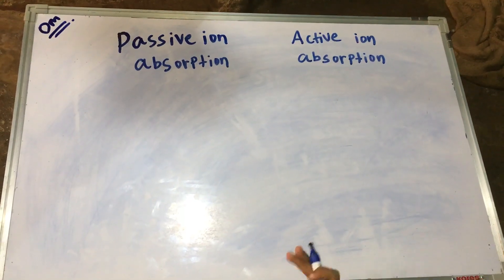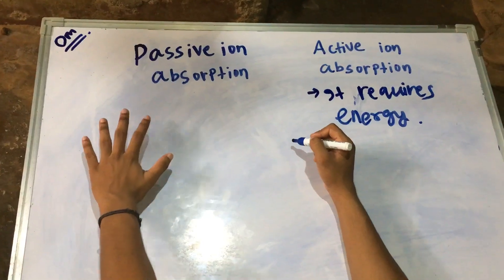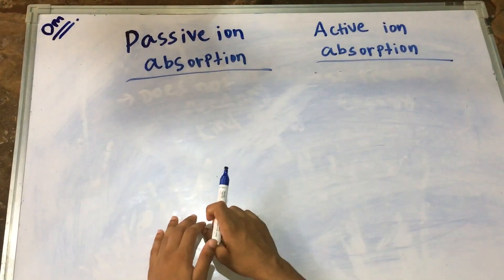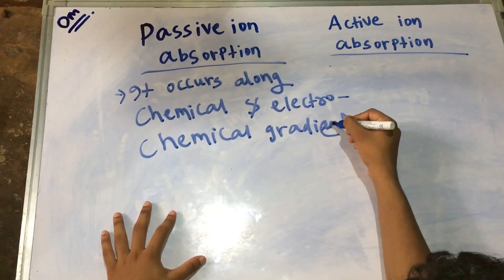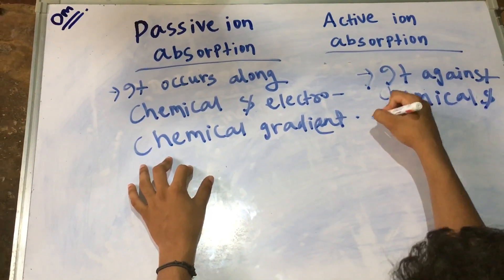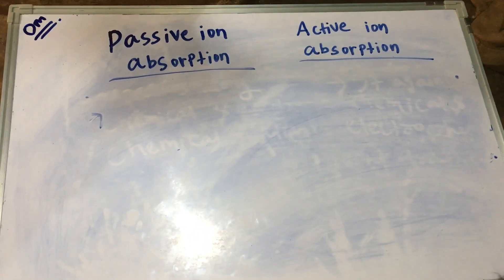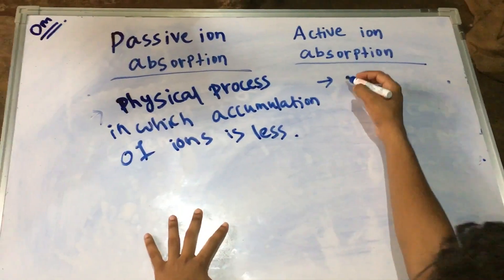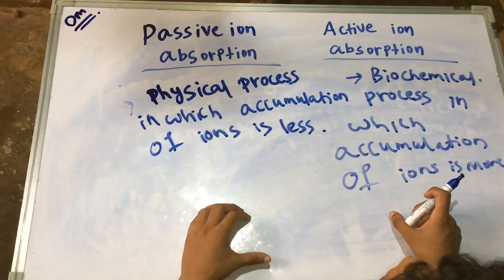Active ion absorption vs passive ion absorption # Active ion absorption and passive ion absorption